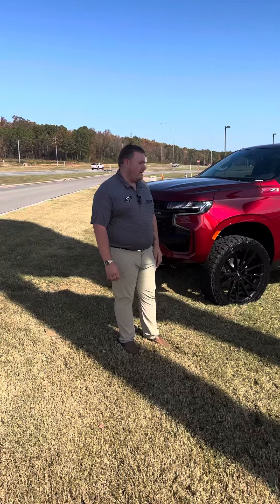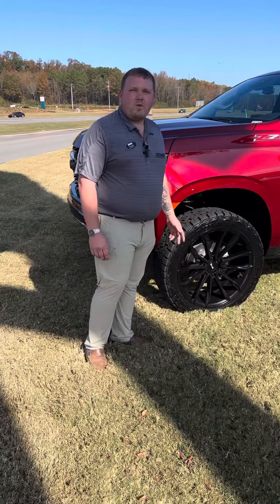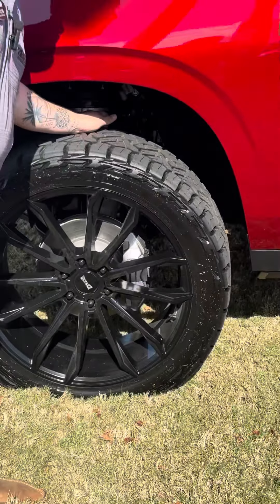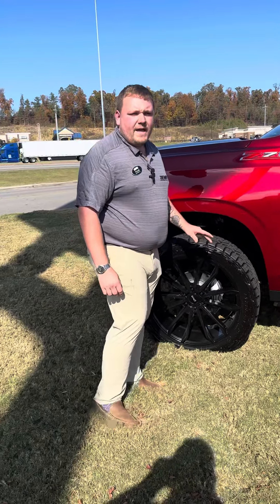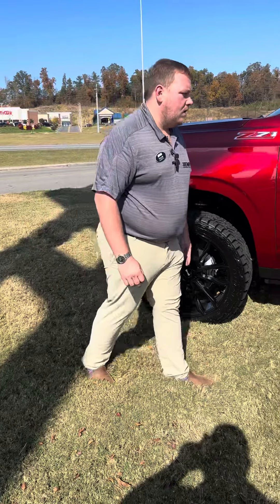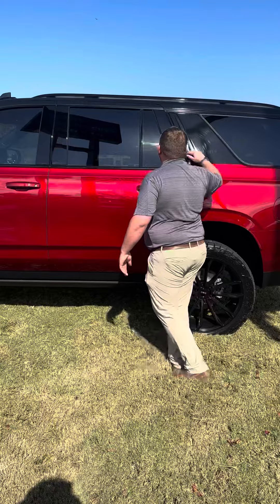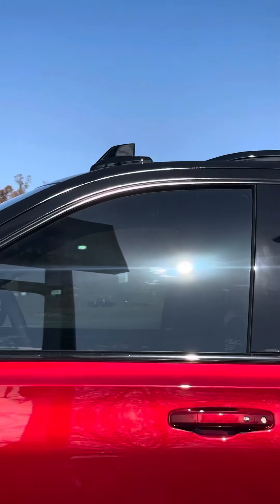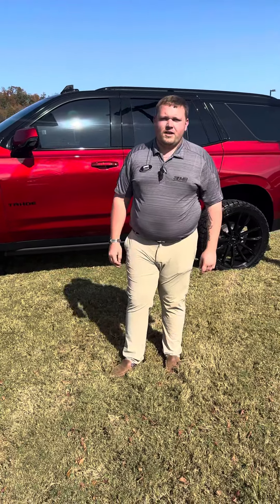LIFTED 2023 Tahoe Z71 readylift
Check out this 2023 Tahoe Z71! This ride is sporting a 3” readylift lift kit, 24x10 +30 Dub Clout wheels 26mm Motorsport tech Bora spacers, and 295/45r24 Nitto Recon Grappler tires. It also has the illuminated front bowtie, tinted front windows, and upper half wrap.

There was some minor carpet/plastic trimming that was done to achieve full clearance without rubbing with this wheel and tire setup